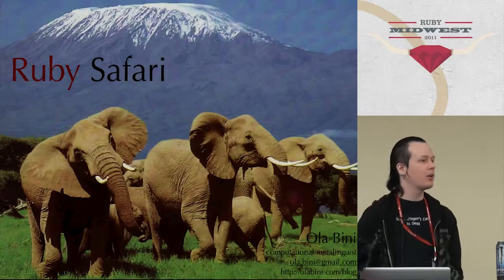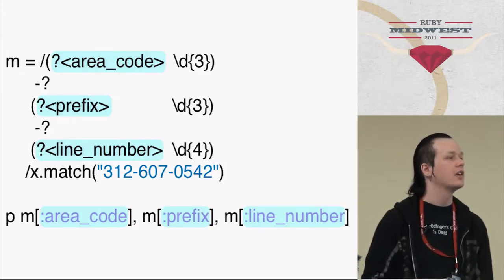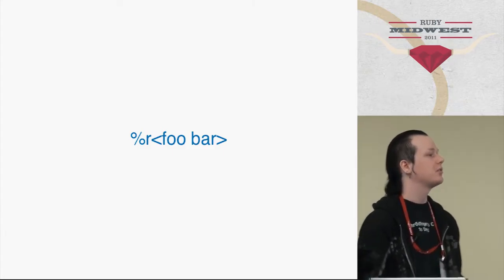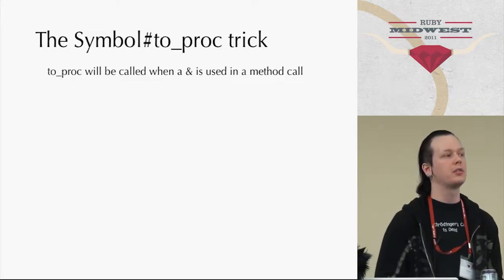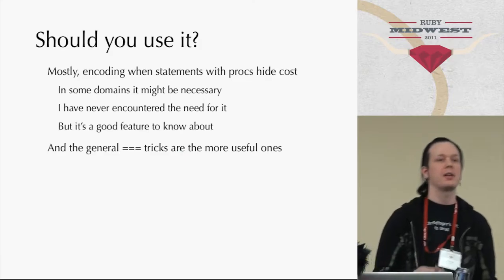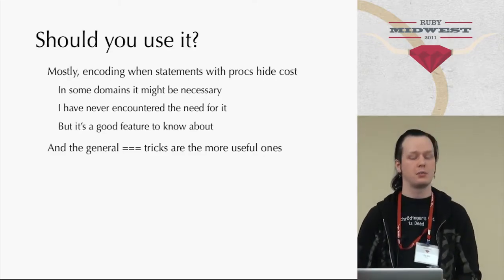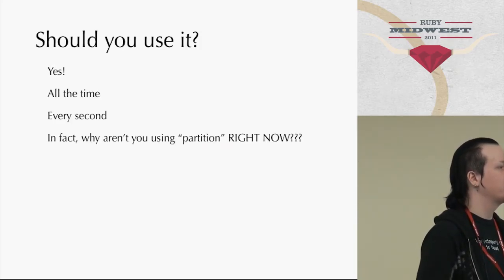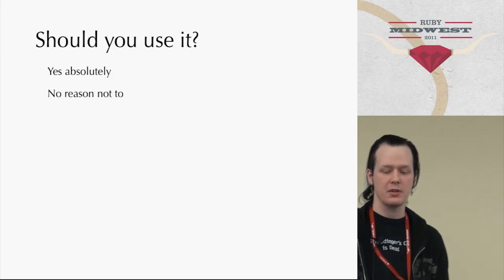Ruby Midwest 2011 - Ruby Safari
Ruby Safari by: Ola Bini

There are many strange beasts in the Ruby language. Some of them you might never have seen. Others you might have seen but not understood.
Ruby is a big language, and this presentation will show you some of the corners of Ruby that you might not have known about, or even dared think would exist in a modern language. Some of these features are useful, some of them are useless and some of them are just downright puzzling. Come here to get a tasting of the weirder parts of Ruby.